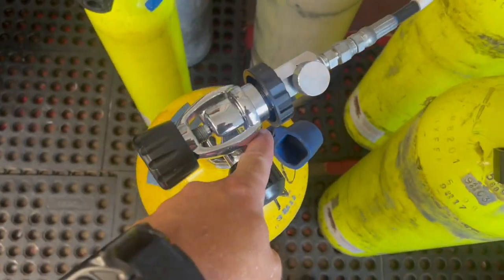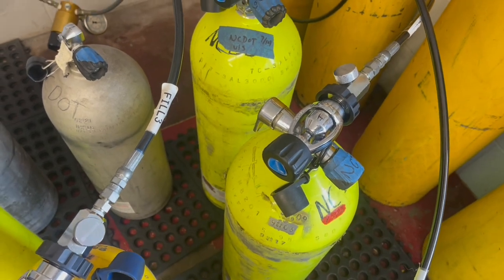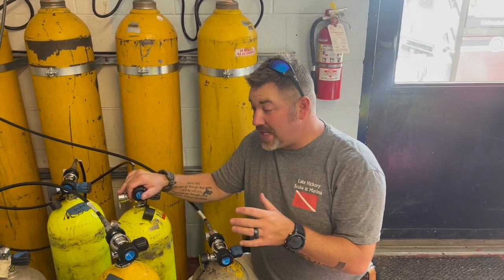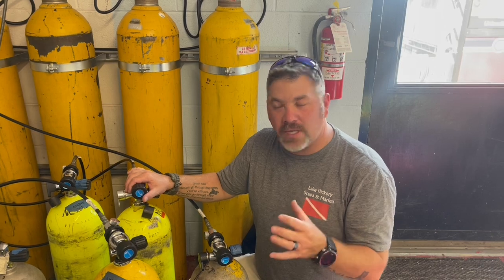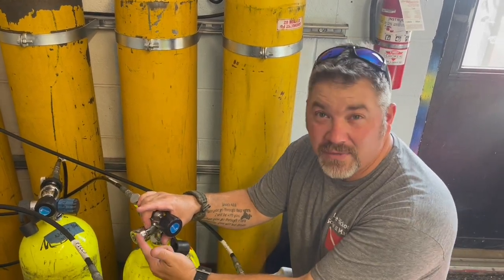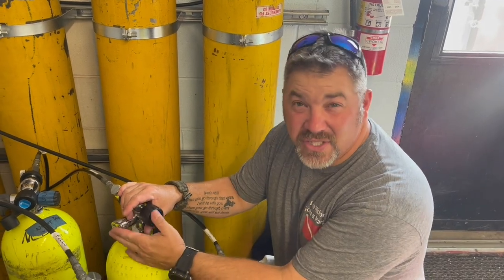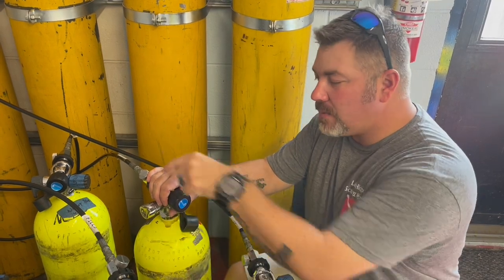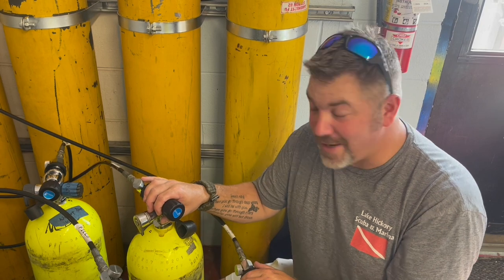Filling Cylinders With J-Valves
In today's video, Instructor Trainer Bryan Stafford gives us a quick history lesson in the J-Valve, and shows us the proper way to fill a cylinder that is equipped with a J-Valve.

0:00 Teaser
0:24 Opening
0:33 Intro
1:09 What Are J Valves
2:03 How The J Valve Works
2:55 How We Fill The J Valve Cylinder
4:16 Closing

Playsee LakeHickoryScuba